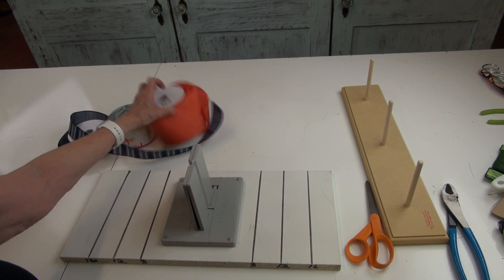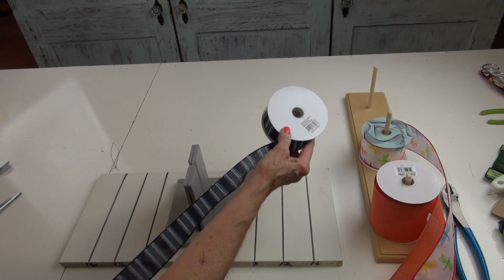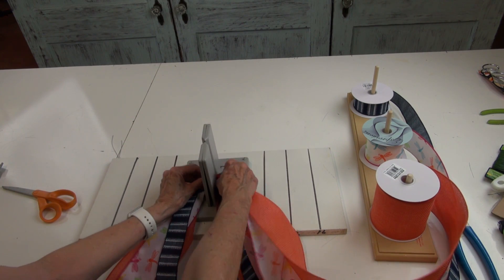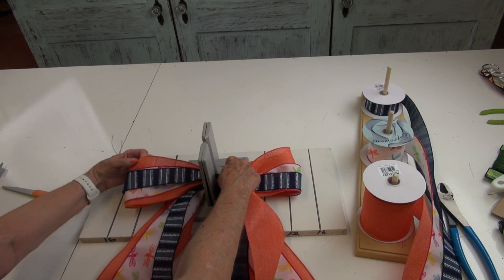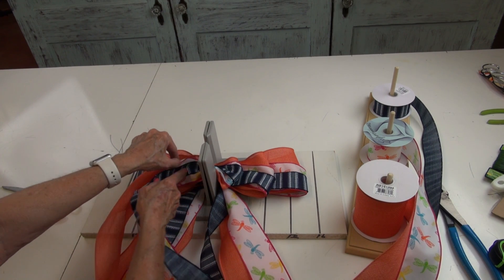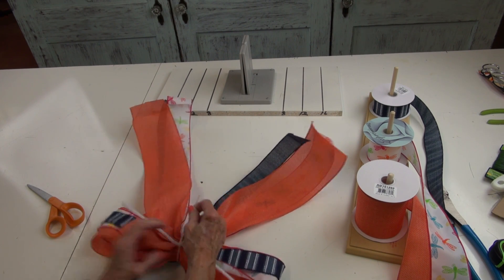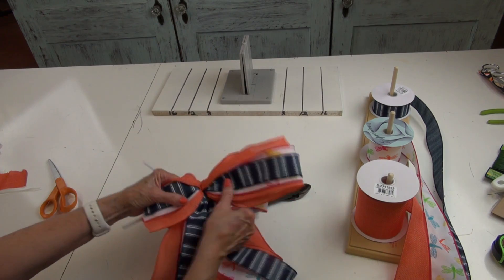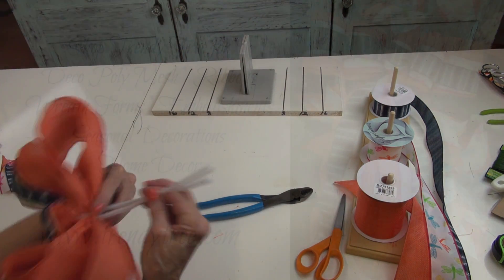Three Ribbon Bow using the Bowdabra by Trendy Tree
Three ribbon bow using 4" 2.5" and 1.5" ribbons and the Bowdabra. Visit us at Trendy Tree where we have hundreds of styles of ribbon, mesh and all sorts of items for wreath making! Trendy Tree...we're online only.